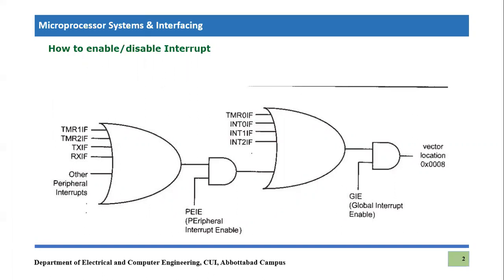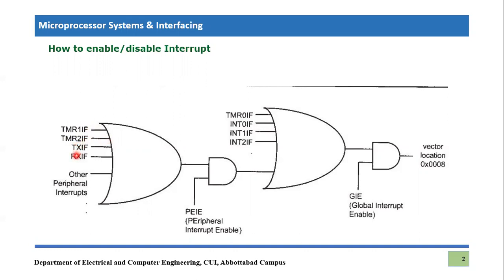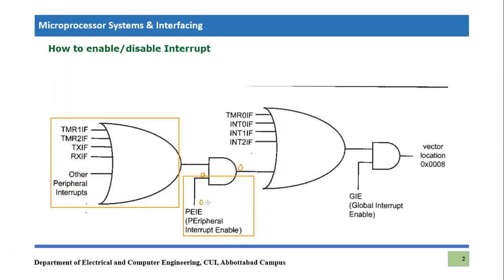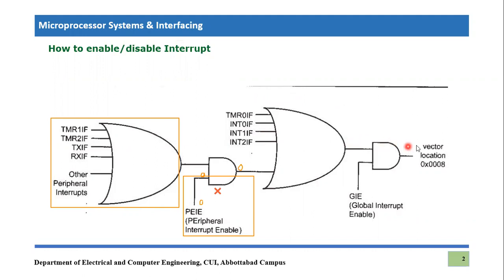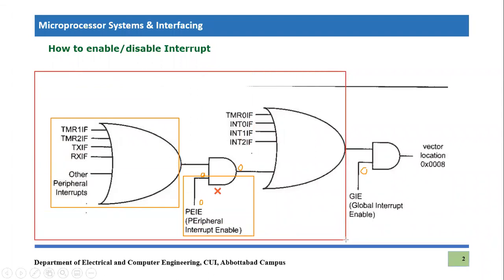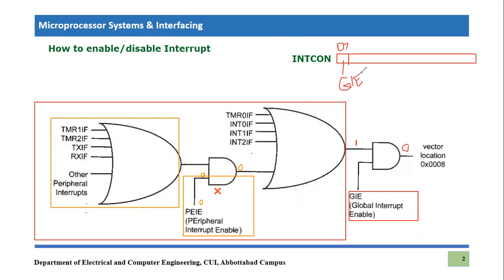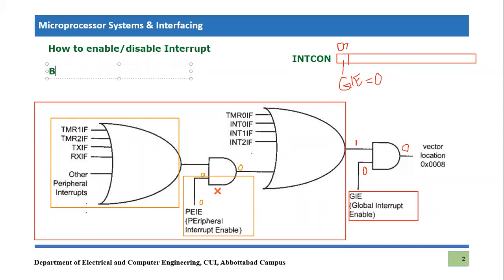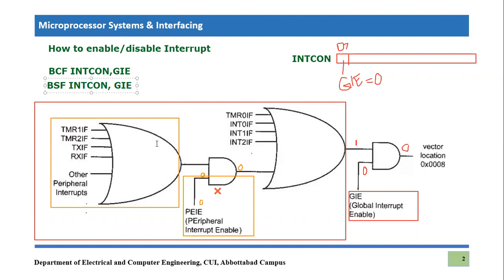How to enable and disable interrupt in pic18f microcontroller